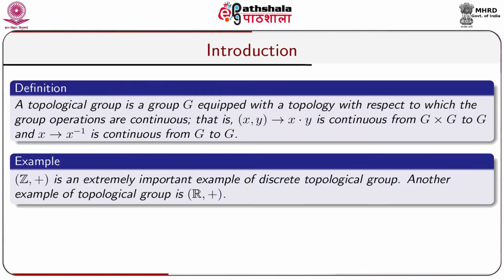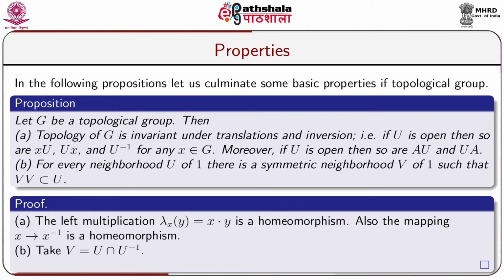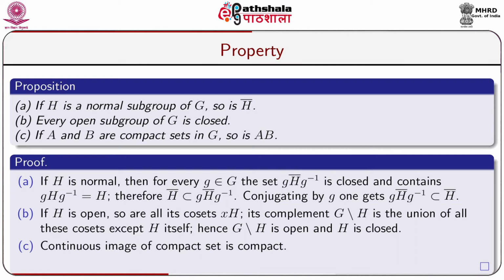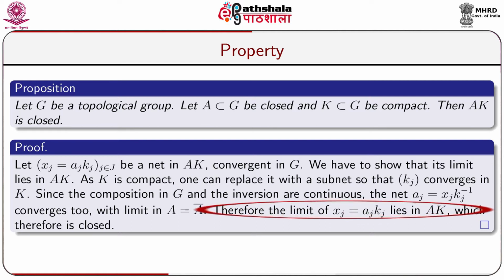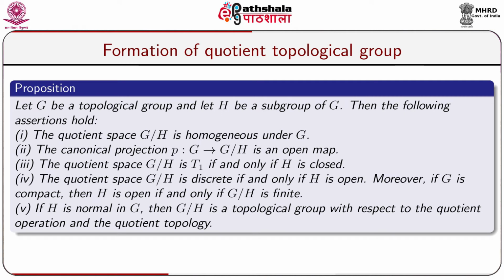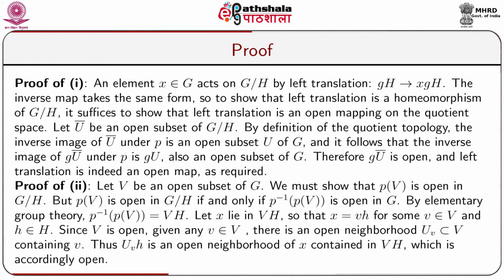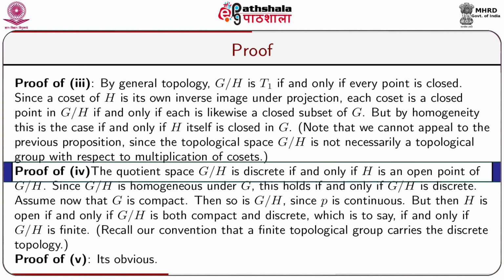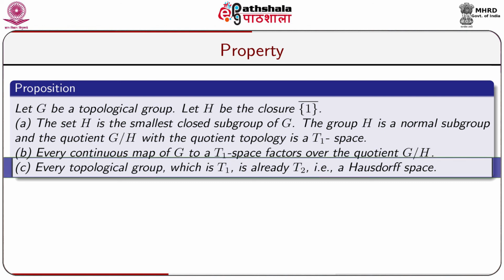M-34. A quick review on topological group